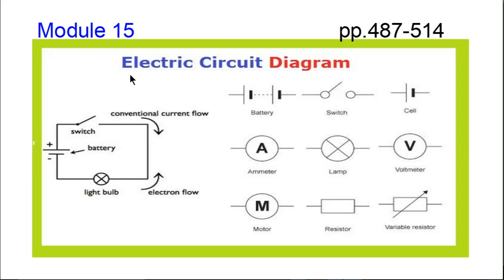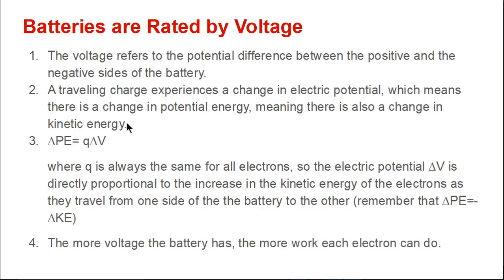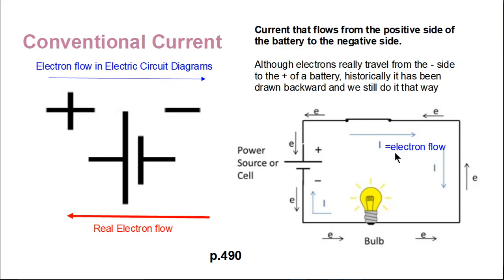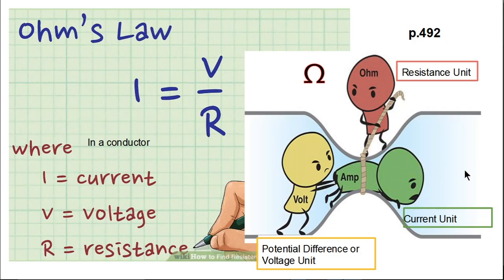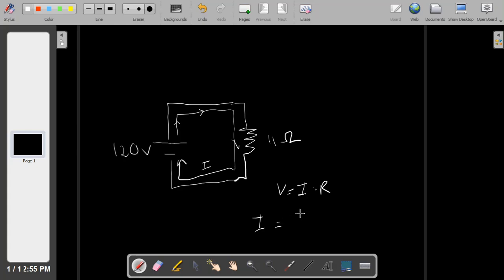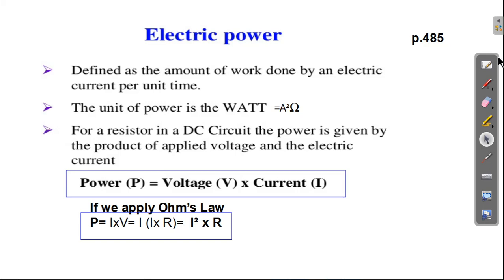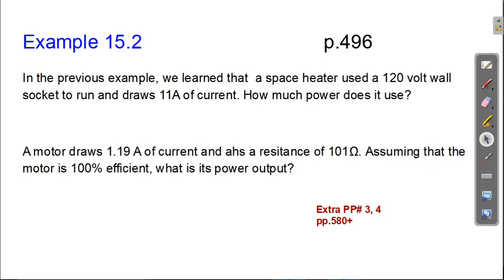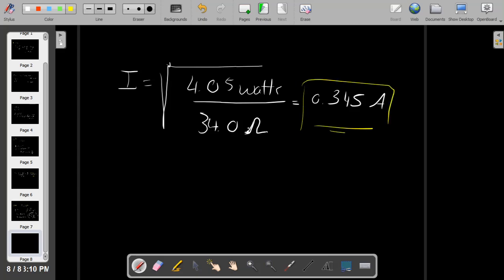Apologia Physics Module 15 (First Half)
Module 15: Electric Circuits
Exploring Creation with Physics (2nd Edition).

When we went into lock down in March of 2020, I finished the school year with virtual classes, so I can share with you  Module 13, 14, 15, and 16. I also have the first half of Module 1 to share, as I thought I was going to teach Physics in 2021, but I ended teaching Chemistry instead.